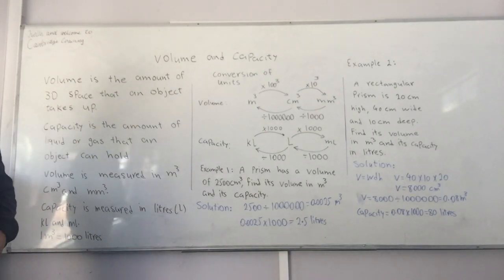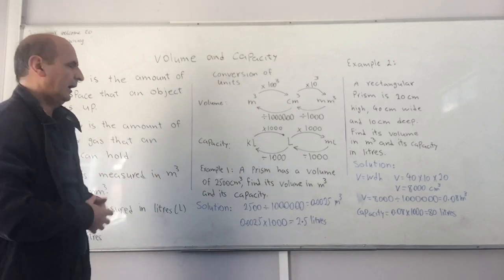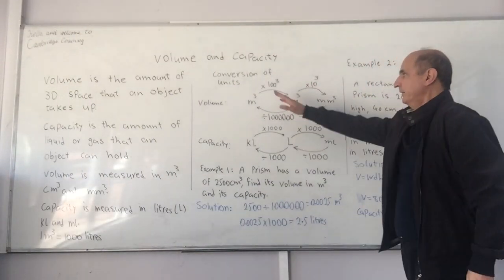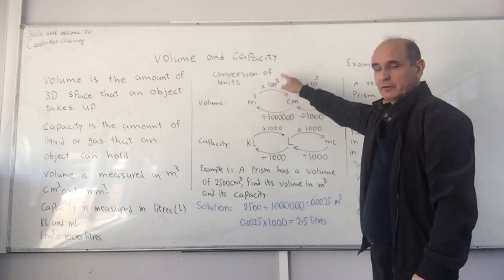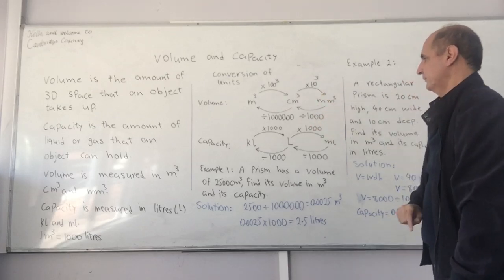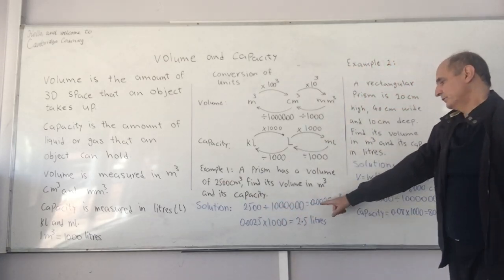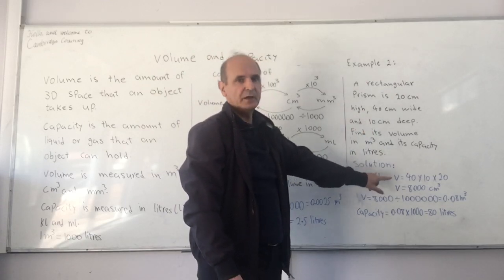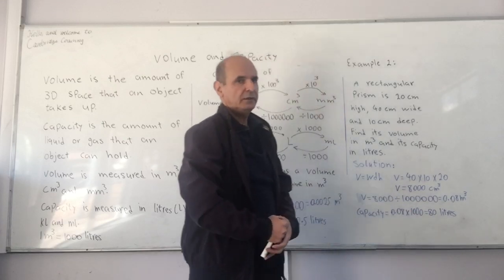Volume and Capacity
This video explains the difference between volume and capacity and how to calculate capacity.